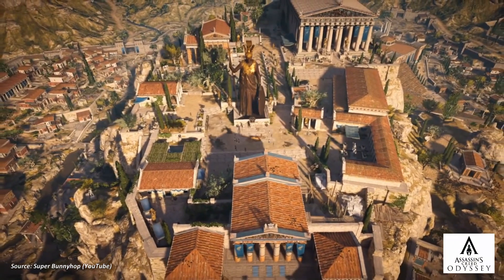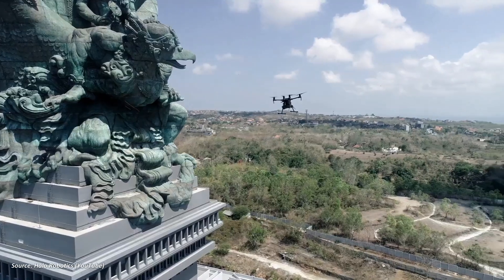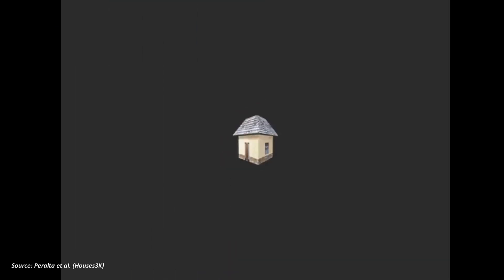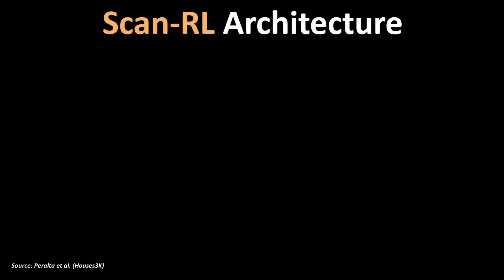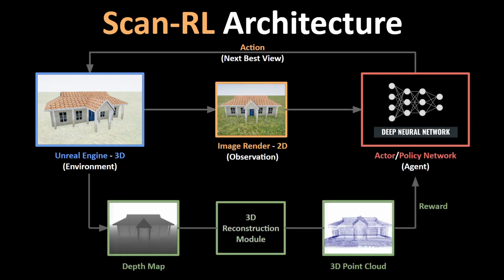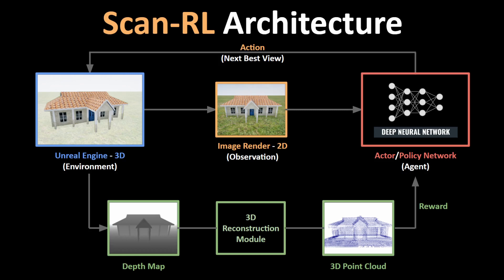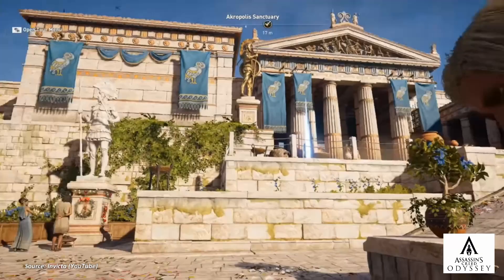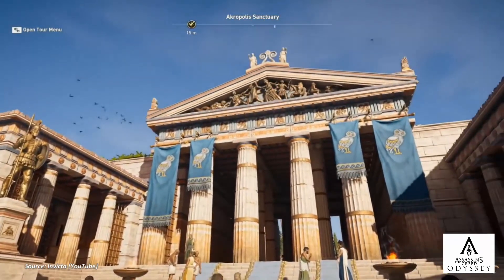This AI Could be Used To Design The Next Assassin's Creed Game! | Game Futurology #39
This is episode #39 of the video series "Game Futurology" covering the paper "Next-Best View Policy for 3D Reconstruction" by Daryl Peralta, Joel Casimiro, Aldrin Michael Nilles, Justine Aletta Aguilar, Rowel Atienza and Rhandley Cajote.

Abstract:
Manually selecting viewpoints or using commonly available flight planners like circular path for large-scale 3D reconstruction using drones often results in incomplete 3D models. Recent works have relied on hand-engineered heuristics such as information gain to select the Next-Best Views. In this work, we present a learning-based algorithm called Scan-RL to learn a Next-Best View (NBV) Policy. To train and evaluate the agent, we created Houses3K, a dataset of 3D house models. Our experiments show that using Scan-RL, the agent can scan houses with fewer number of steps and a shorter distance compared to our baseline circular path. Experimental results also demonstrate that a single NBV policy can be used to scan multiple houses including those that were not seen during training.